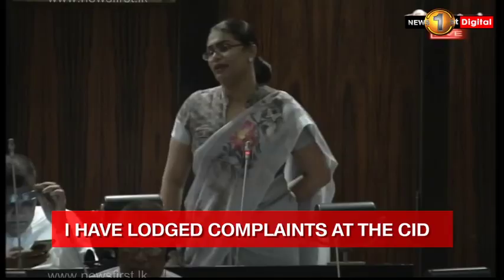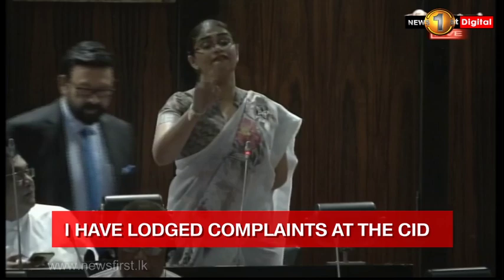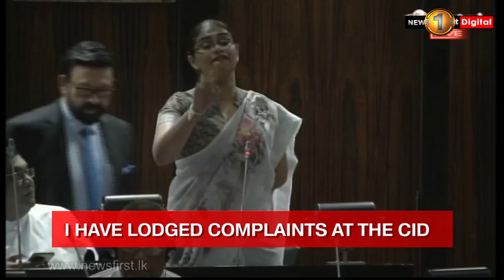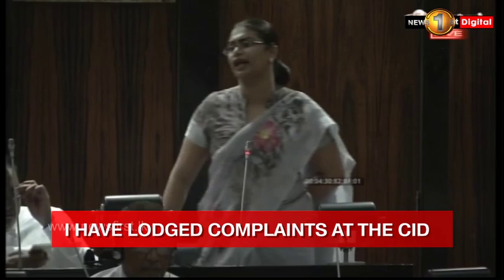Ranjan's recordings were edited - MP Hirunika Premachandra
Newsfirst.lk Sri Lanka's Number One News Provider.